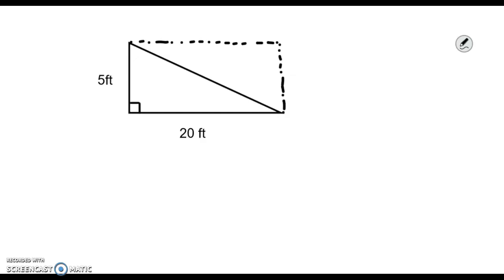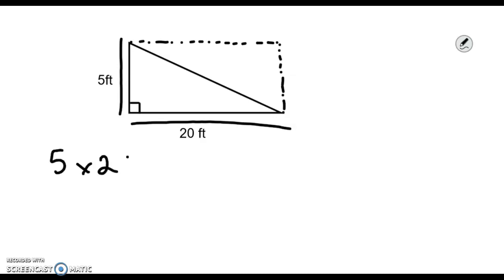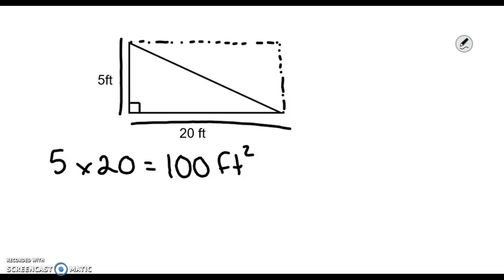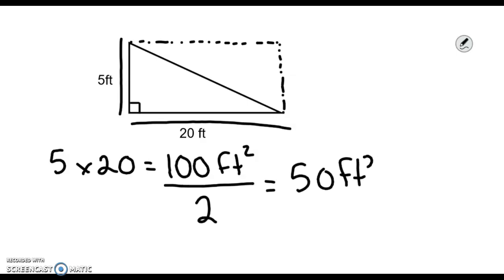Area of a Right Triangle